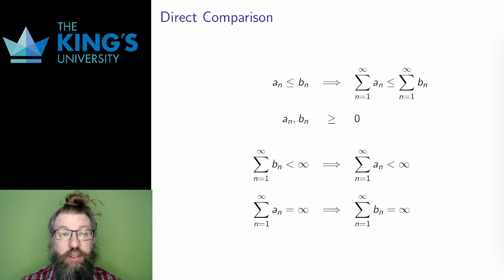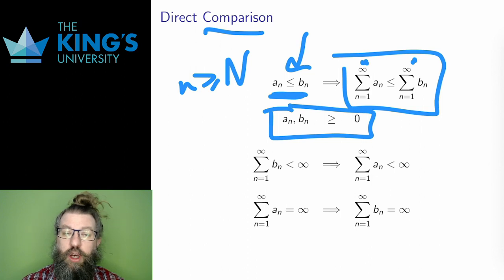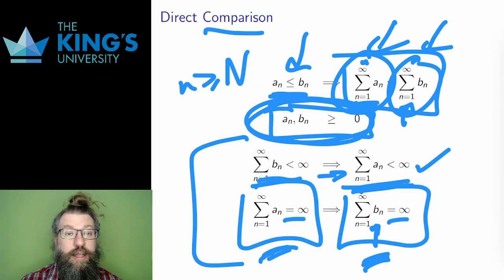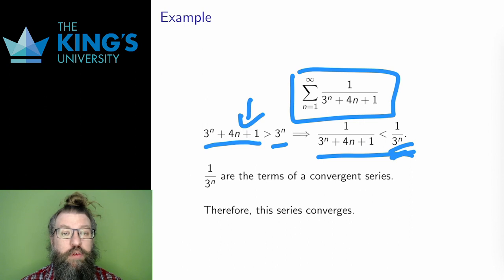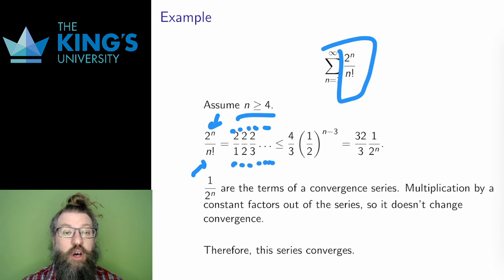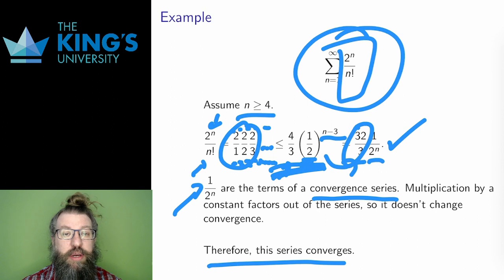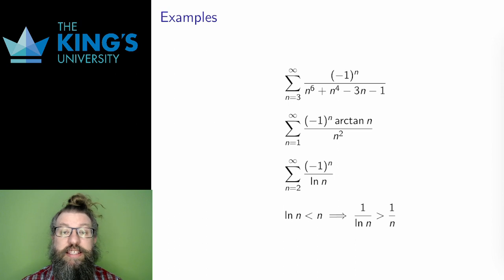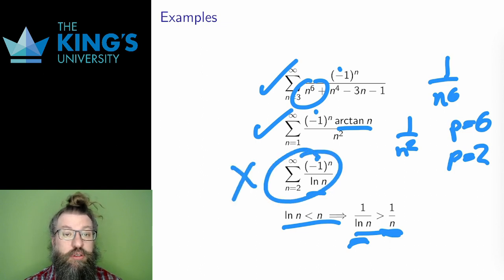Math 205 Week 10 Video 3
Comparison Tests for Series